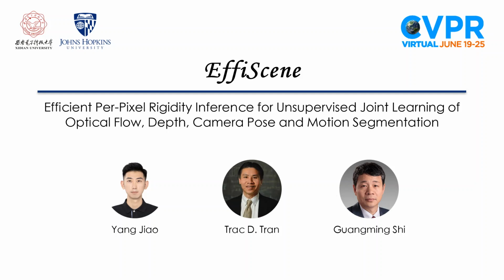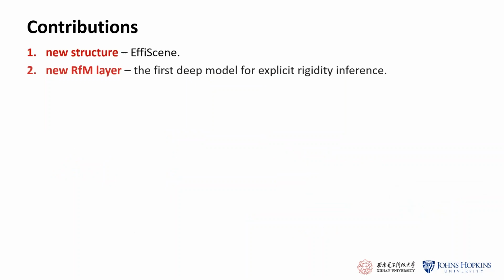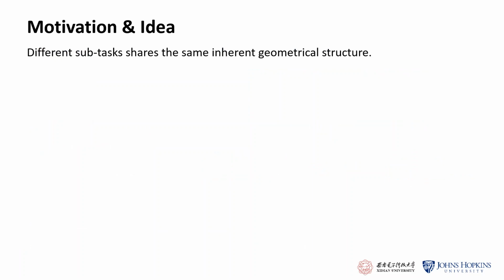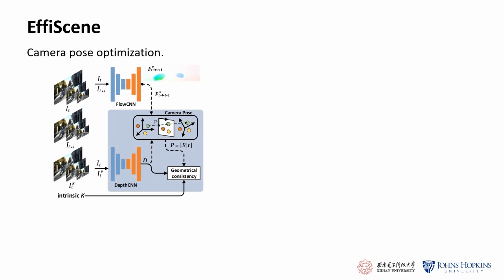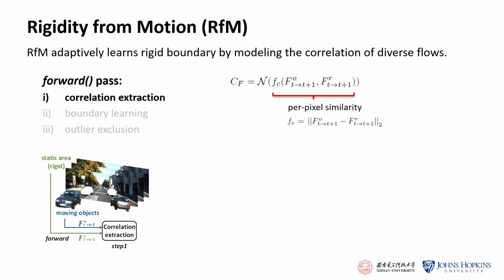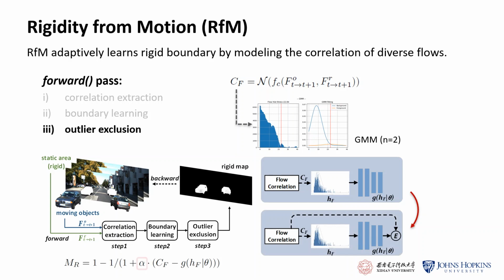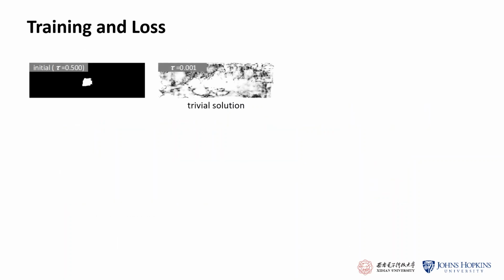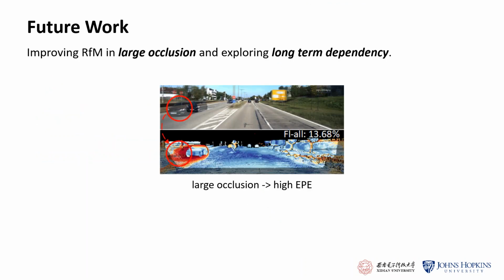CVPR 2021 paper: EffiScene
A video for our CVPR 2021 paper: EffiScene: Efficient Per-Pixel Rigidity Inference for Unsupervised Joint Learning of Optical Flow, Depth, Camera Pose and Motion Segmentation.